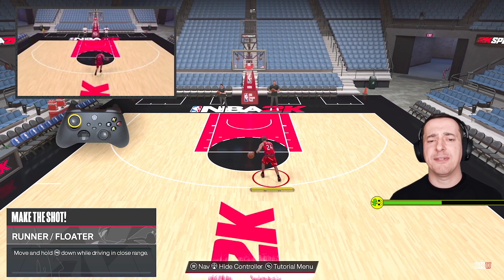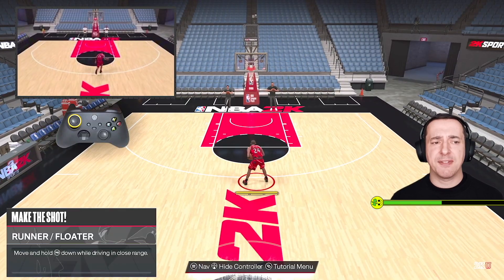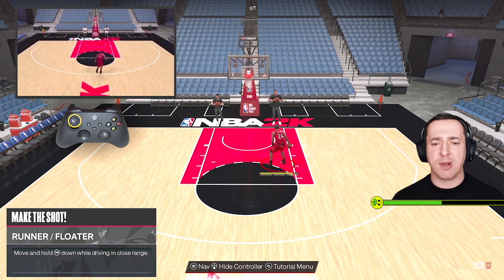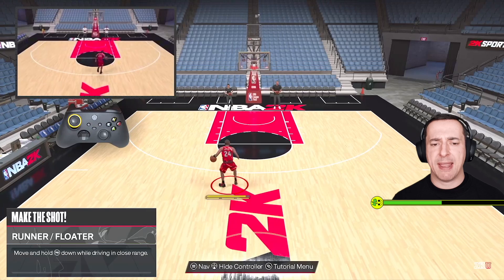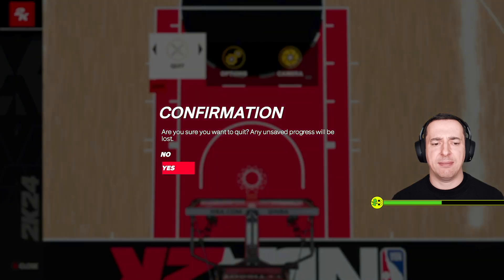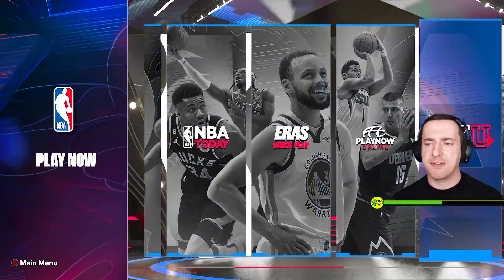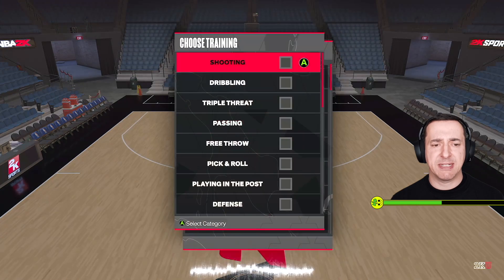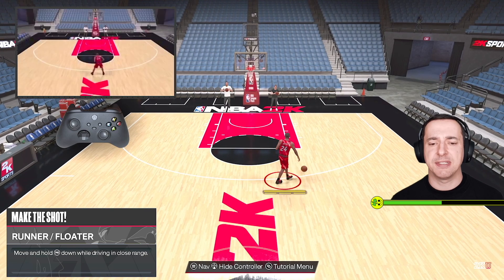NBA 2K24 How to Do a Floater - Master the Unstoppable Shot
In this NBA 2K24 how to do a floater video, I show you how to make this shot and how to practice it. I also talk about things to think about to increase your chances of making a floater.

A floater is a type of shot made in basketball that is typically done in the paint but before you'd be at a point to dunk. Floaters are very popular because they are hard to stop as you typically launch them over your opponent.

I hope you find this NBA 2K24 how to do a floater video of use. Thanks so much.